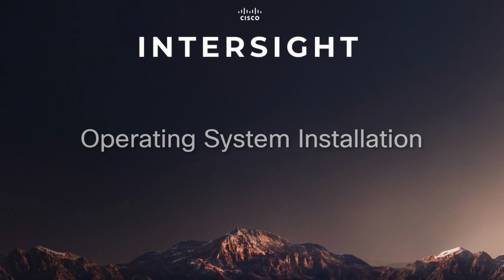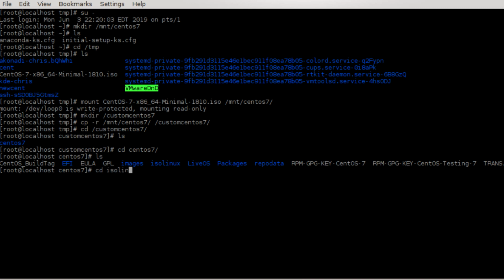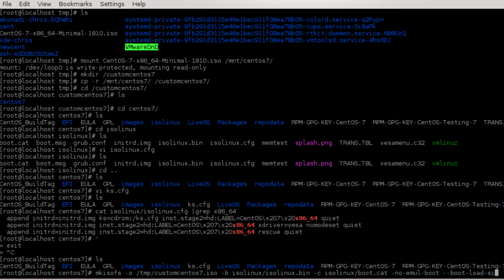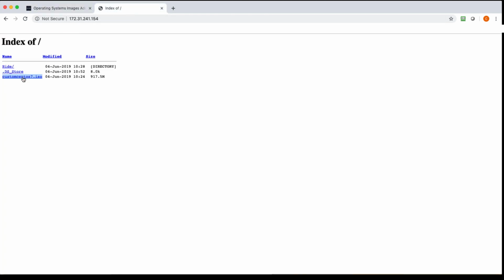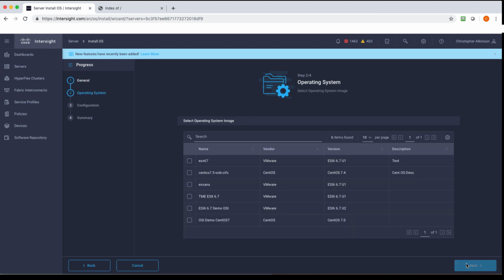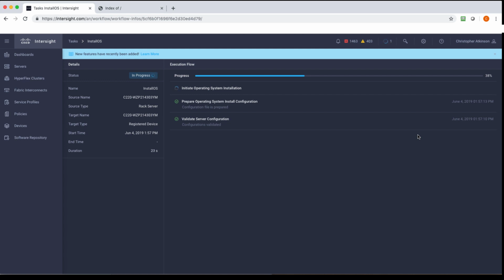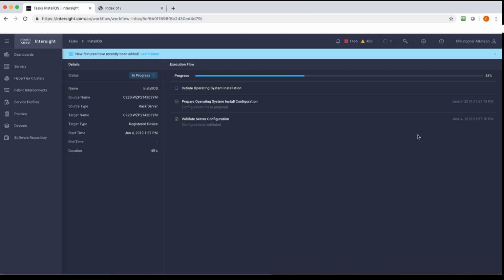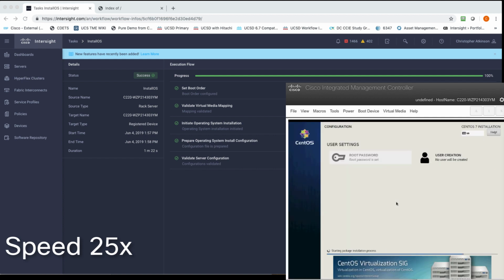Intersight Operating System Install (Embedded)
In this video I'll walk through how to create a custom ISO file that will run a headless install of an Operating System.  We will then deliver the OS to the server utilizing the new preview feature 'Install Operating System' in Cisco Intersight.